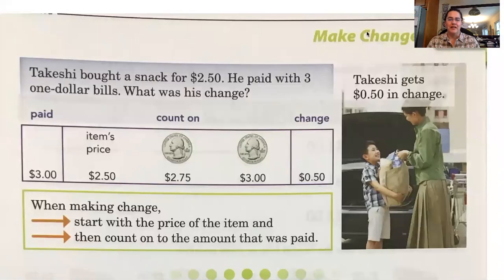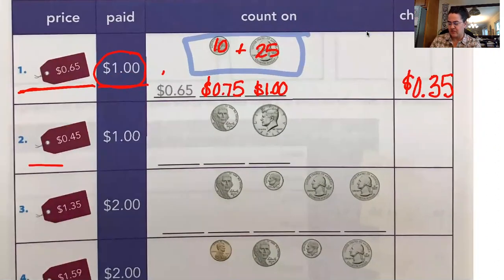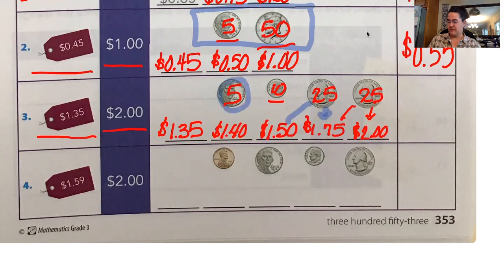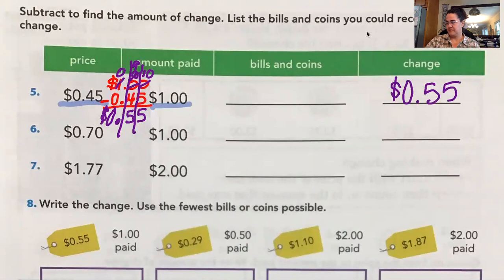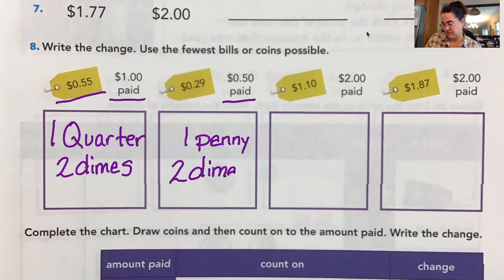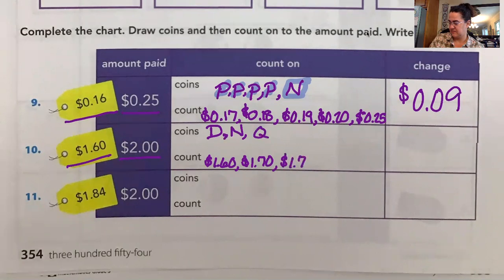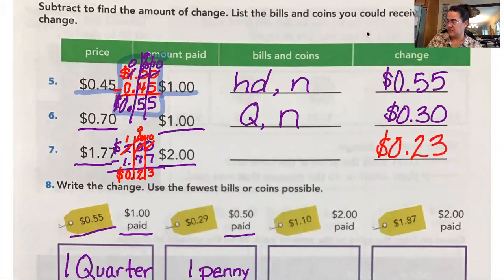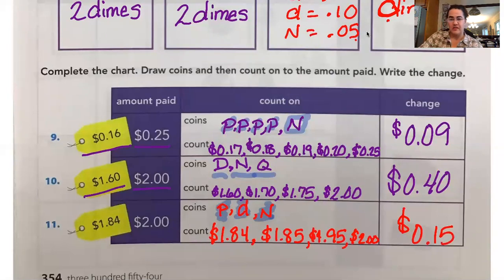2nd Grade Wednesday 4/15 Math Lesson 11